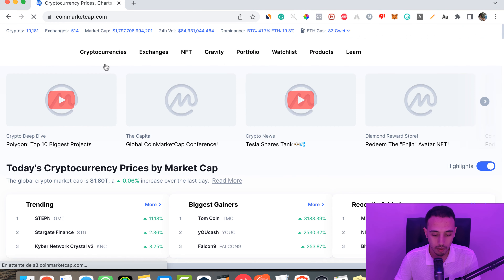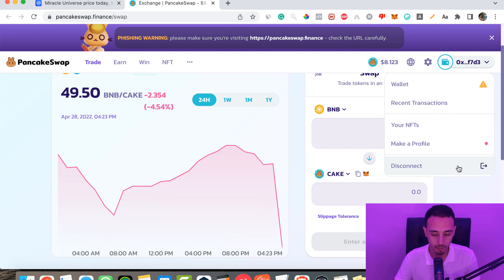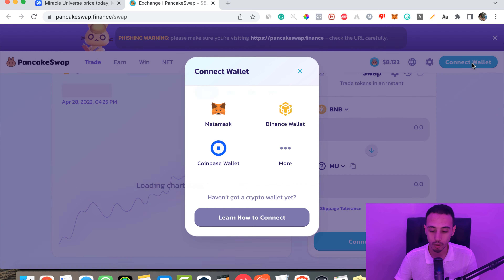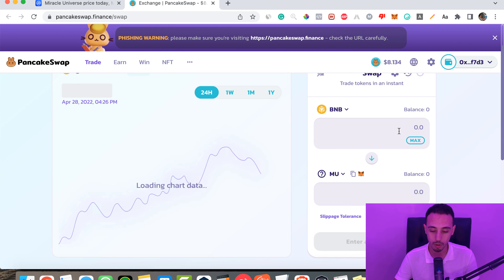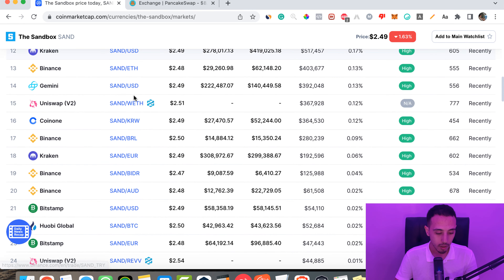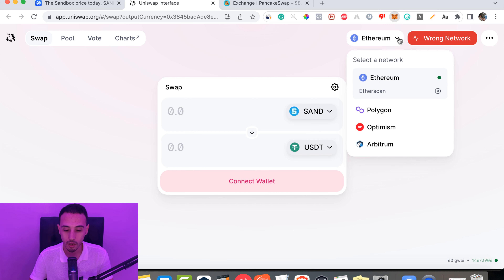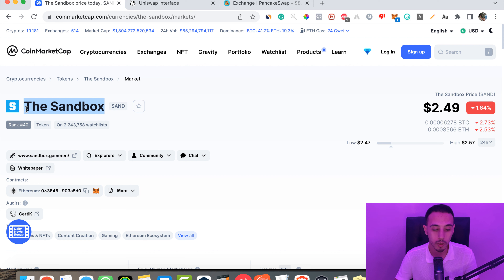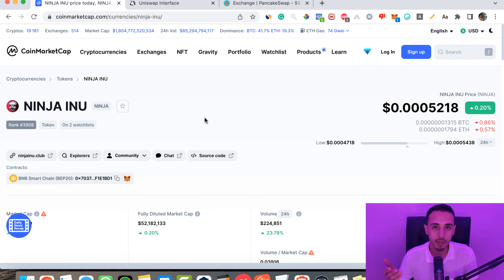How To Swap A Token On Uniswap, Pancake Swap... With Meta Mask, Trust Wallet... 2022 Full Guide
Chapters :
00:00 Intro
00:13 Find in Which De Fi the Token Exists
01:16 how To Use Pancake Swap with Metamask
02:37 Add a New Token to Your Metamask
03:52 how To Use Uniswap with Metamask
05:32 Make Sure You Don't Get Scammed Disclaimer

Cryptocurrency, often abbreviated as "crypto", is a type of decentralized Cryptocurrency that is based on cryptography. If you want to understand cryptocurrency for beginners, these three principles - decentralization, Crypto, and cryptocurrency - are essential.

Decentralization means that currency is not issued by a central authority such as a government or a bank. Instead, the currency is owned, traded, and governed by those who use it on a decentralized exchange.

It is Crypto, which means that the crypto is not based on dollars, coins, or gold. Instead, the currency is generated through a mathematical process carried out by a network of computers. This same network is then used to process and exchange currencies around the world.

Cryptography refers to the mathematical and technical tools used to ensure that each unit of cryptocurrency is unique and cannot be copied. Cryptocurrencies are designed to solve a computing problem: how to verify that a digital object is unique, It cannot and cannot be copied without using a breathing station or databases. The technology used in cryptocurrencies, known as a distributed ledger, is based on cryptographic techniques. Cryptography is the field of communication into codes that can be translated by two parties communicating with each other, but which no third party can distinguish. This is important for cryptocurrencies because holders need a way to say that the cryptocurrency they own is only theirs.